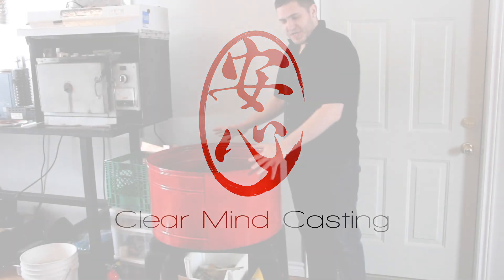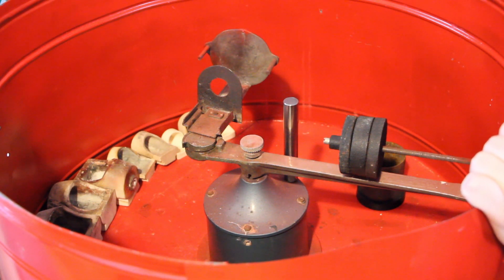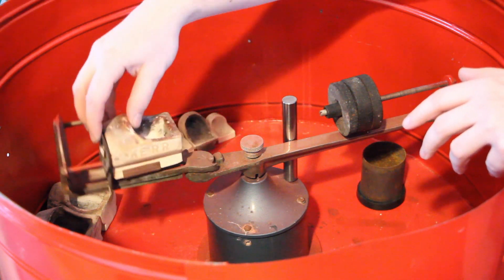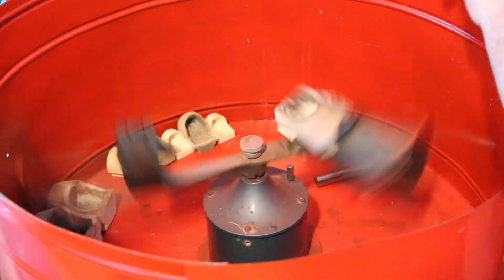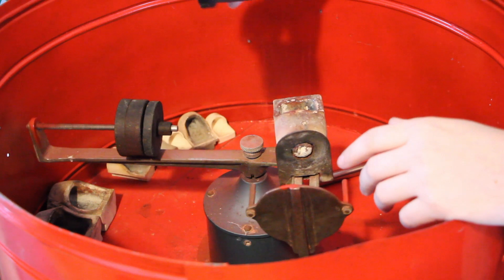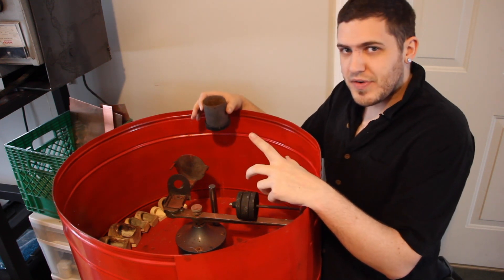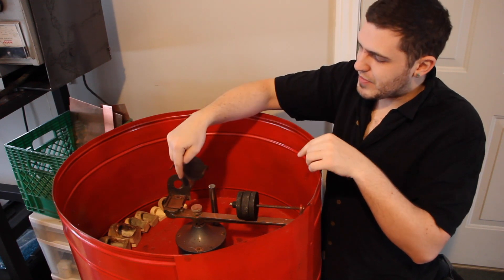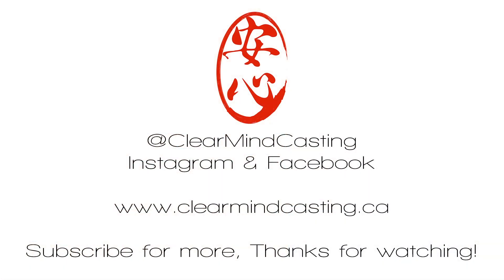Centrifugal Casting Machine Overview, Pro's and Con's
We will be making a series of videos reality to the various stages of casting in the next month to two months.

 or Centrifugal Casting - This video

Need help setting up your studio?? Become a YouTube channel member for 1:1 help